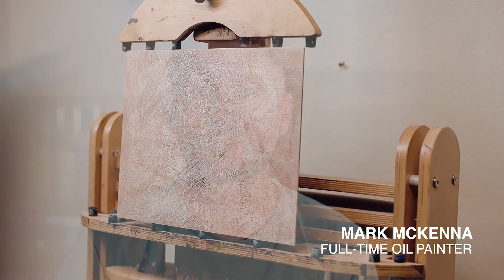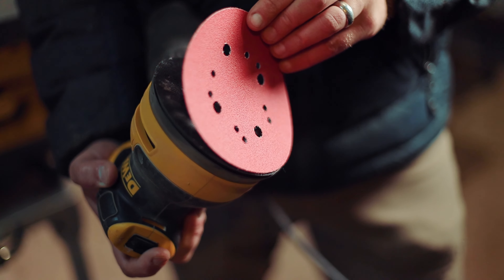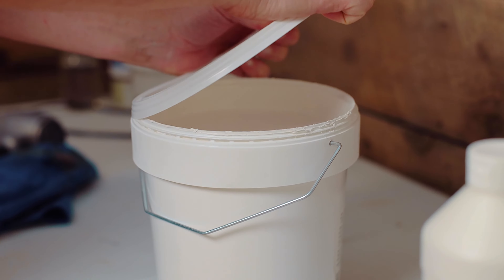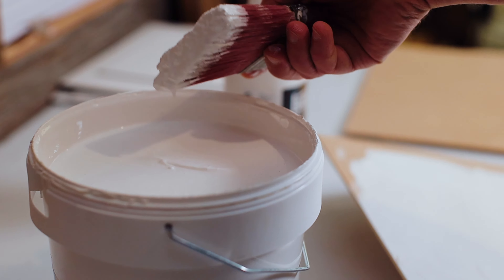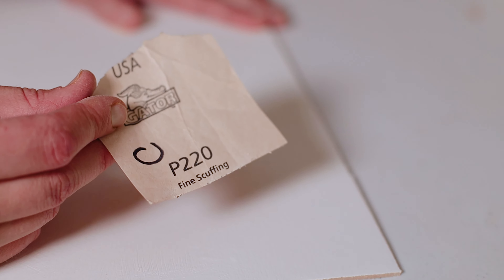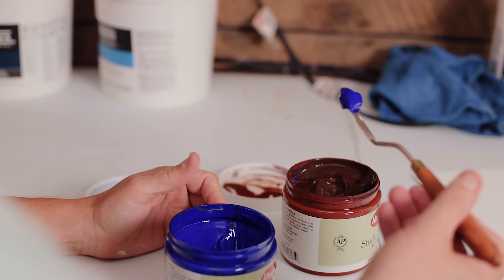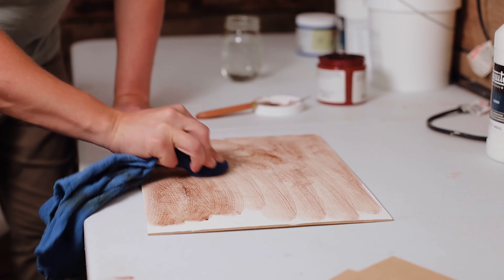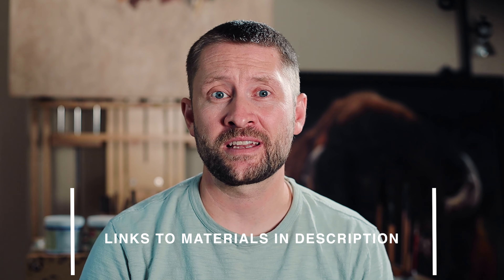Preparing Hardboard & MDF Panels for Painting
This is how I prepare my panels to be ready for oil paint.
The same process can be used, with slight modifications, on canvas or linen.

Liquitex Professional Gesso at Amazon